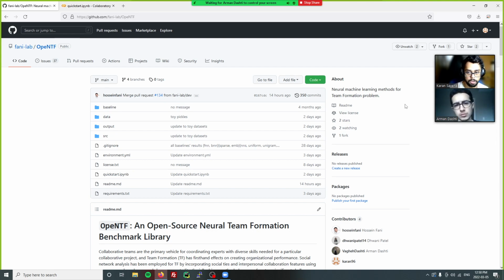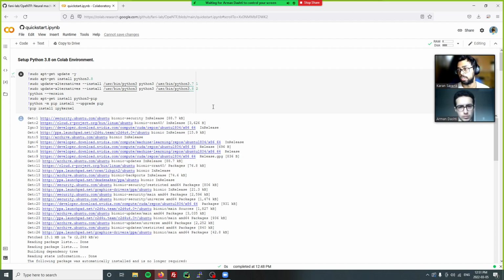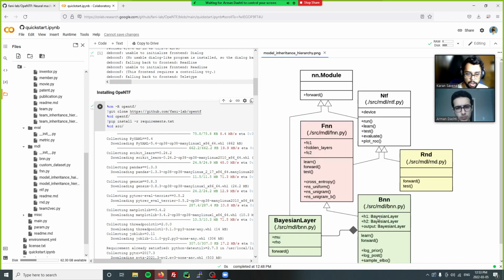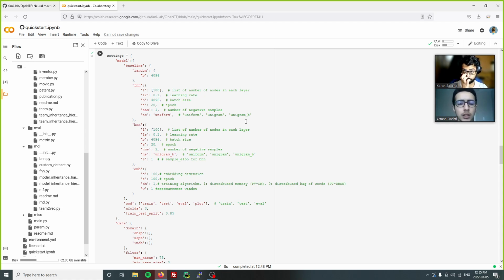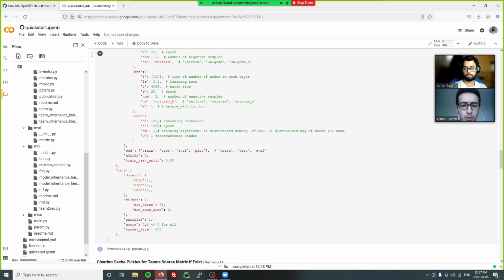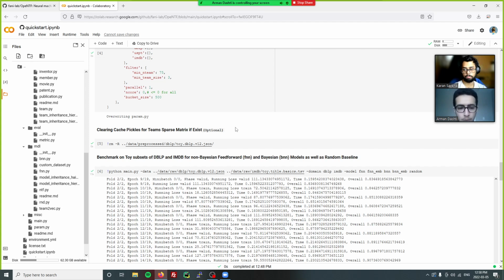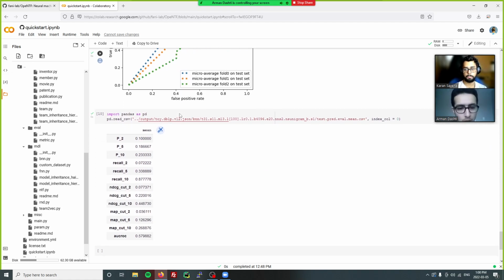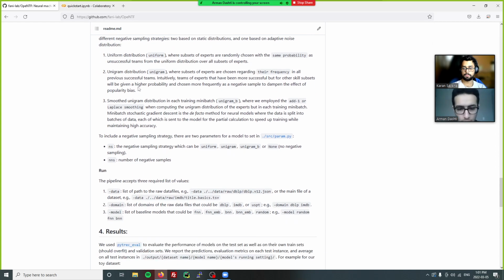OpeNTF: An Open-Source Neural Team Formation Benchmark Library | Quickstart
In this video, we will briefly demonstrate a quickstart for OpeNTF.

OpeNTF is an open-source python-based benchmark library to support neural team formation research. Team formation falls under social information retrieval (Social IR), where the right group of experts should be retrieved to solve a task, which is intractable due to the vast pool of feasible candidates with diverse skills. Even though neural networks could successfully address efficiency while maintaining efficacy, they lack standard implementation and experimental details, which calls for excessive efforts in repeating or reproducing the results in new domains. OpeNTF provides a fair, standard, and reproducible platform for neural team formation. It incorporates a host of canonical neural models along with three large-scale training datasets from varying domains. Leveraging an object-oriented structure, OpeNTF readily accommodates the addition of new neural models and training datasets. The first of its kind, OpeNTF also offers negative sampling heuristics that can be seamlessly integrated during model training to boost efficiency and to improve the effectiveness of inference.